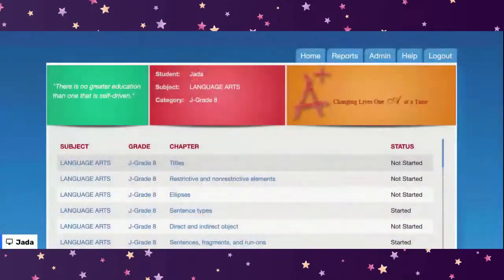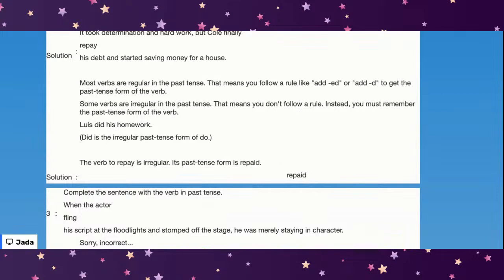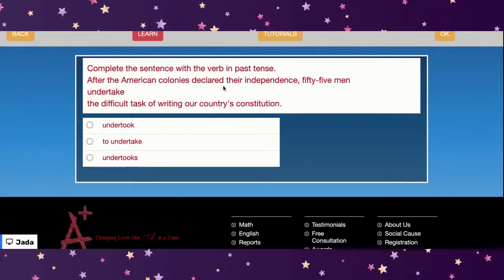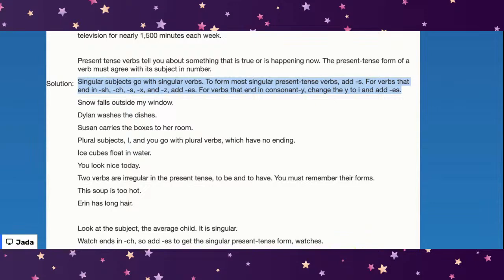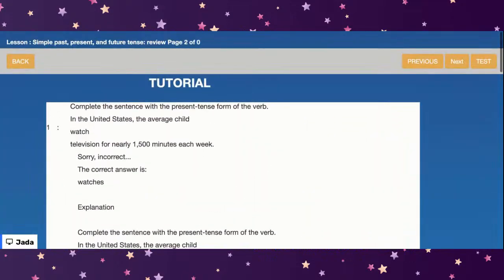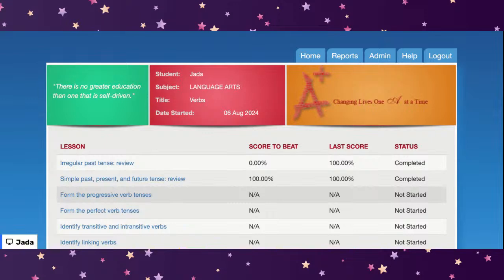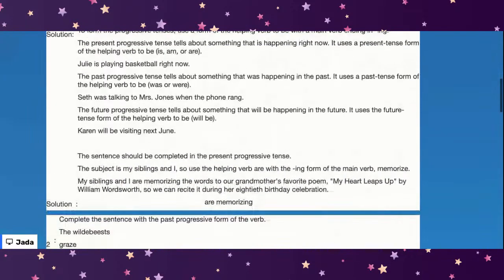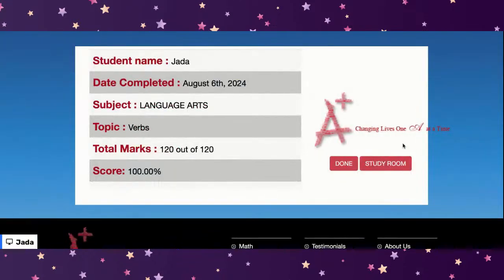High School Advanced Writing - English: Verbs